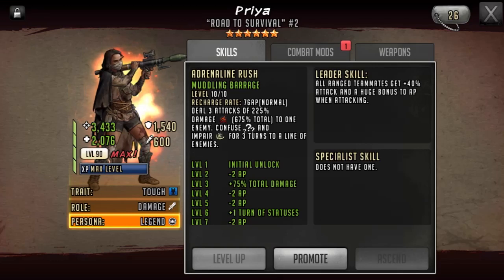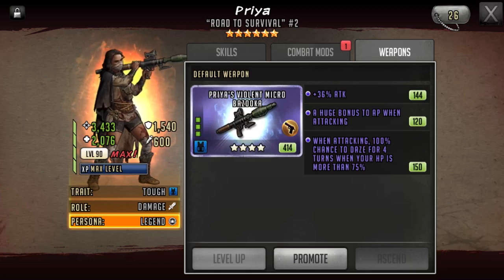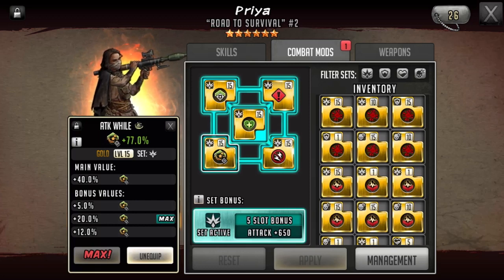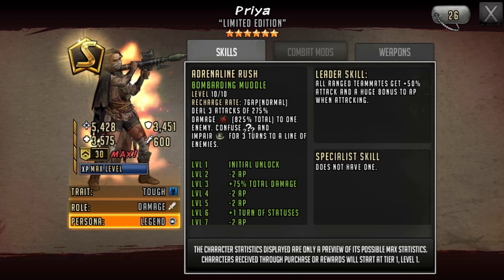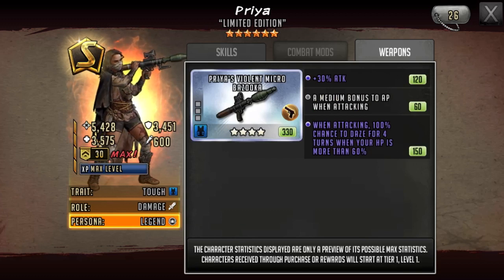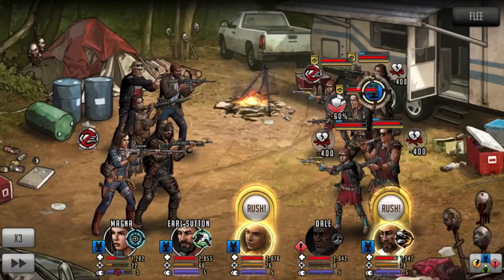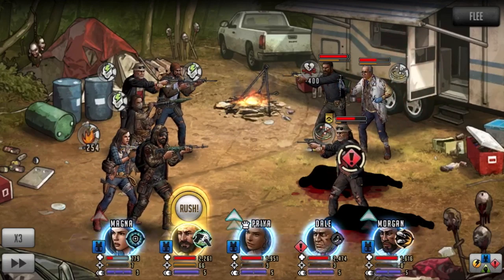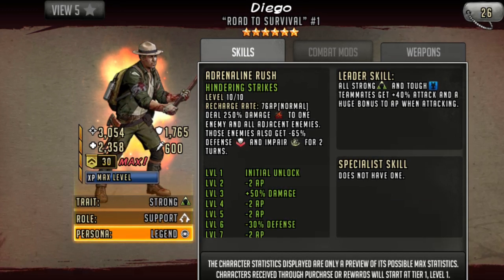Why everyone NEEDS Priya - The Walking Dead: Road To Survival TWD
In this video I go over why I think everyone needs to get Priya! She is such a dynamic toon with a lot of assets that make her very desirable!

Ranging from her rush to her lead skill, she is a toon that can fit in many teams! Her special weapon gives her great control over toons and even as a 6* she is useful.